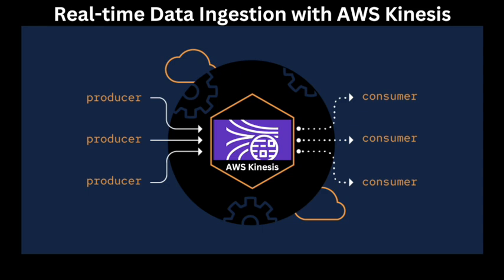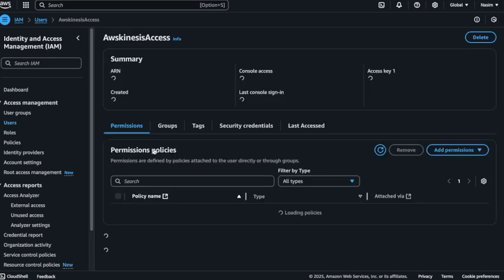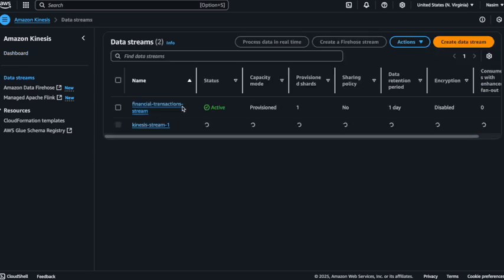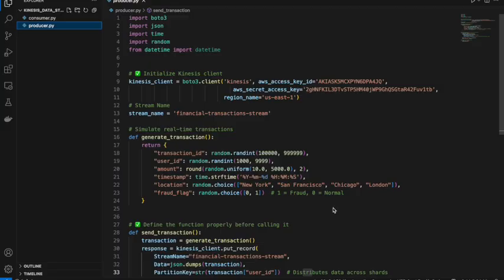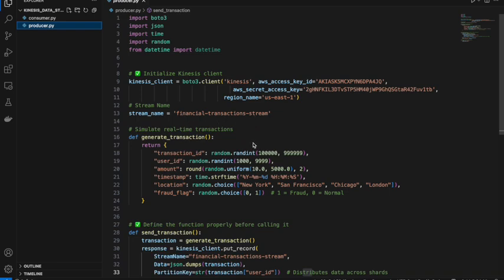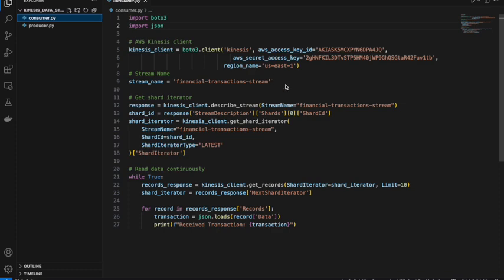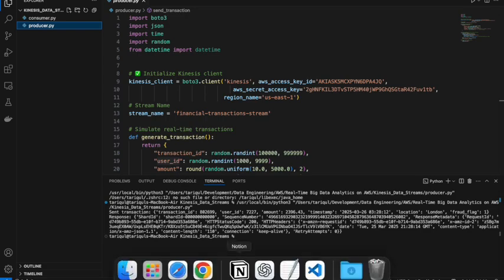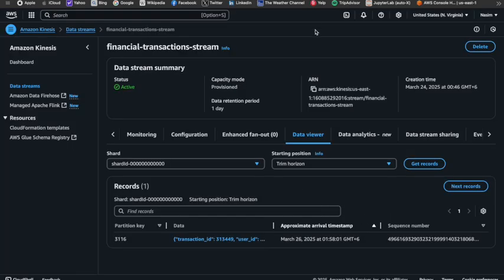Real-Time Data Ingestion with AWS Kinesis Data Streams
🚀 Real-Time Data Ingestion with AWS Kinesis Data Streams | Full Tutorial with Python Producer & Consumer

Are you looking to master real-time data streaming and ingestion? In this video, I’ll walk you through a hands-on project using AWS Kinesis Data Streams to collect, process, and analyze real-time financial transactions. Whether you’re a data engineer, cloud enthusiast, or just getting started with AWS, this tutorial will help you understand how to implement real-time streaming solutions using Python, AWS Kinesis, and Boto3.

📌 What You’ll Learn in This Video:

✅ Introduction to AWS Kinesis Data Streams – Why it’s the best choice for real-time data ingestion.
✅ Setting Up Kinesis Streams – Creating a stream to handle financial transaction data.
✅ Building a Producer in Python – Sending real-time transactions to Kinesis.
✅ Building a Consumer in Python – Processing and analyzing incoming data.
✅ Understanding TRIM_HORIZON – Retrieving historical data from the beginning of the stream.
✅ Step-by-Step Project Demo – Hands-on implementation with clear explanations.

 • Real-World Use Case: Learn how financial transactions are streamed and analyzed.
 • Practical & Actionable: Follow along and build your own real-time data pipeline.
 • Enhance Your Skills: Ideal for data engineers, cloud professionals, and Python developers.